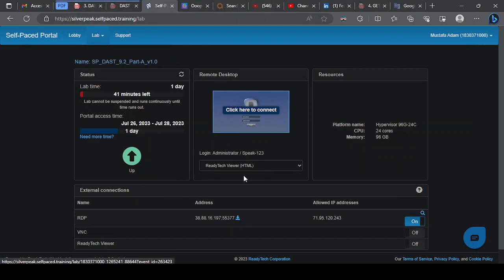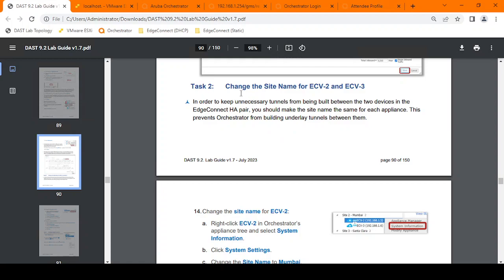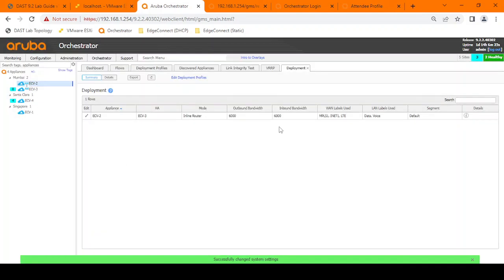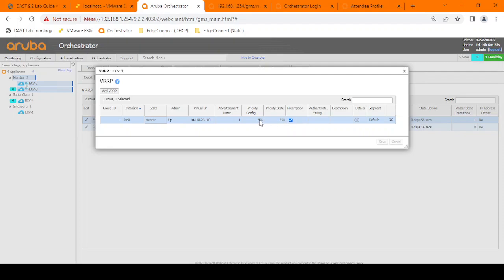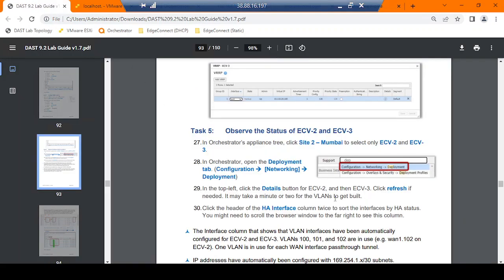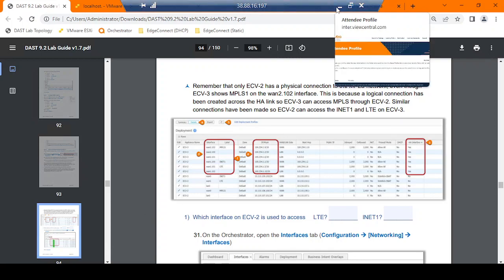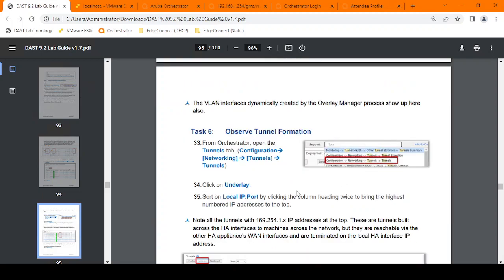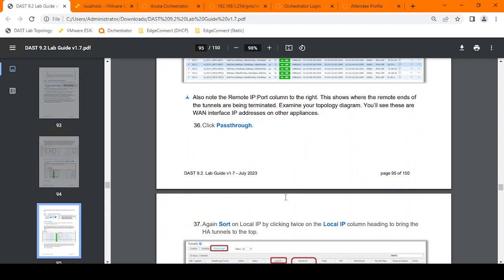Aruba SD WAN Deployment 04